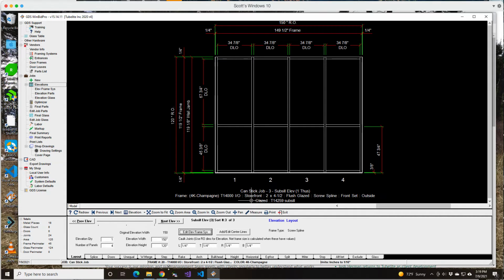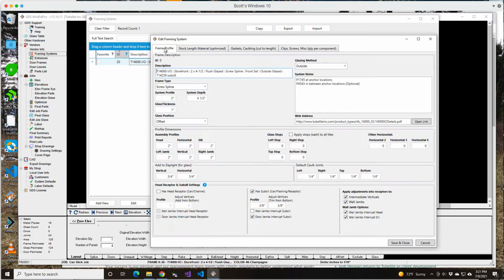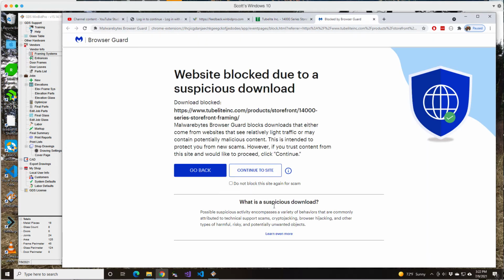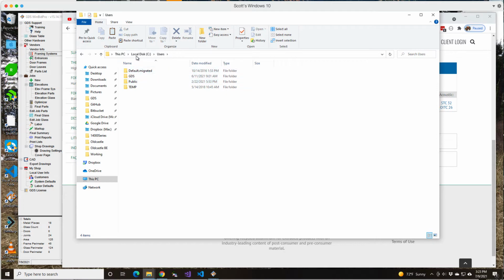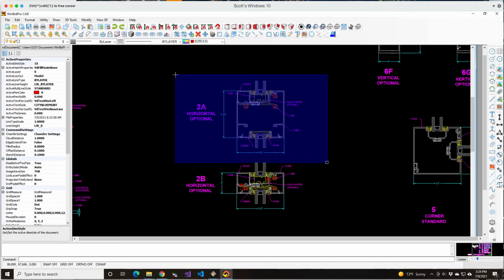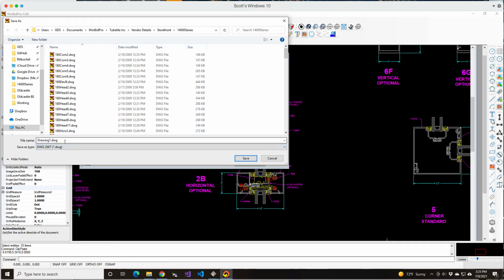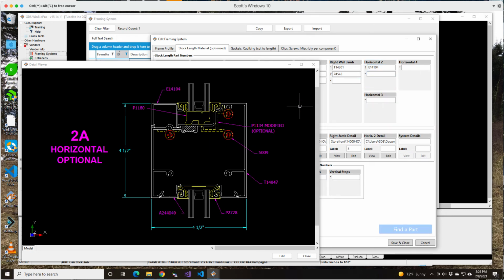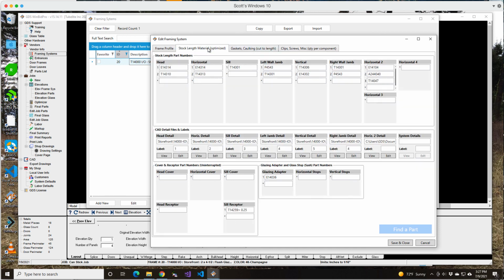Part 1: Changing Framing System Parts and Details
Learn the proper way to change and add alternate parts in a framing system in WinBidPro v15. This includes getting the right details set for shop drawings.